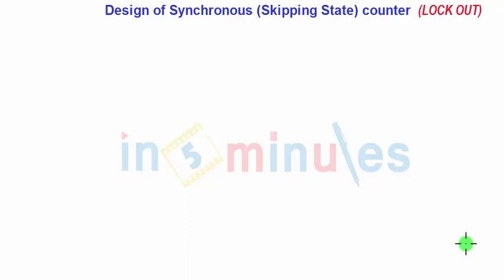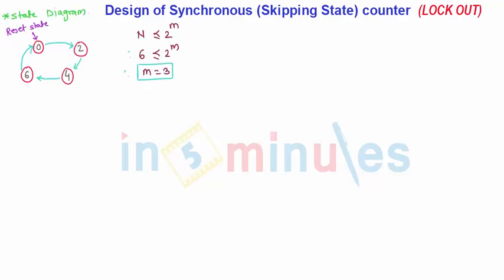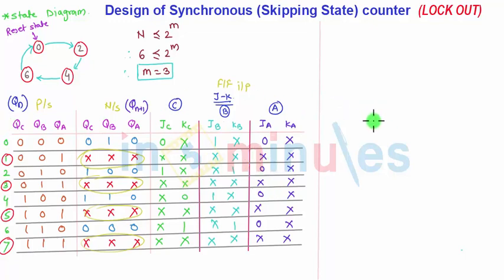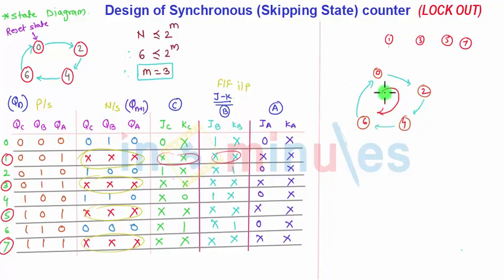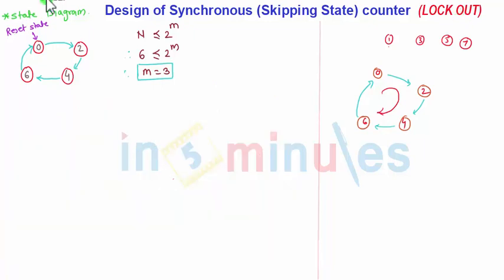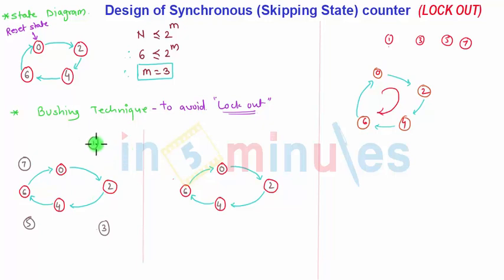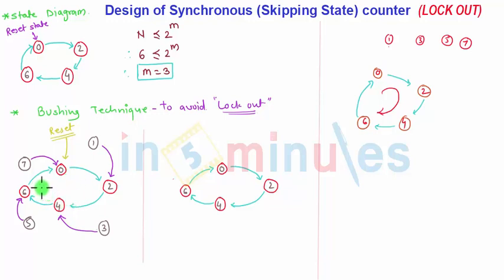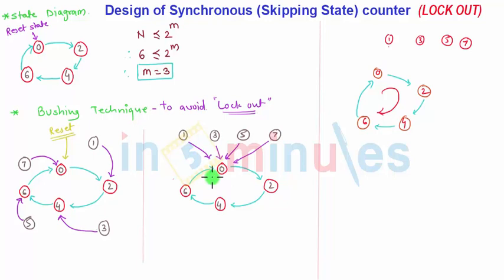Module3_Vid_47_Sequential Logic Circuits_Design of Synchronous Counter (Lock Out Condition)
In this video you will learn about Lock out condition in Synchronous counters explained.